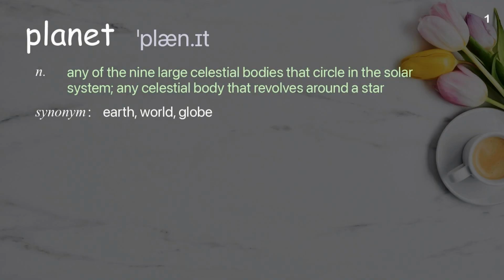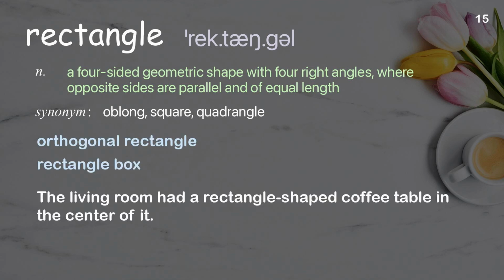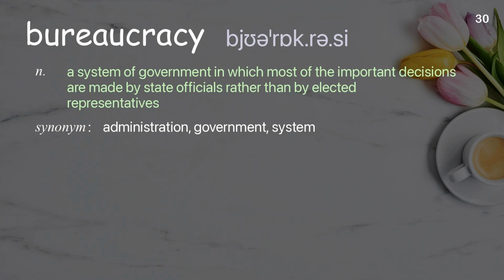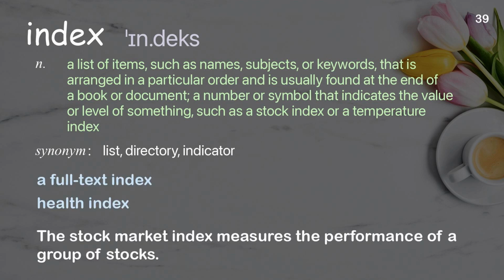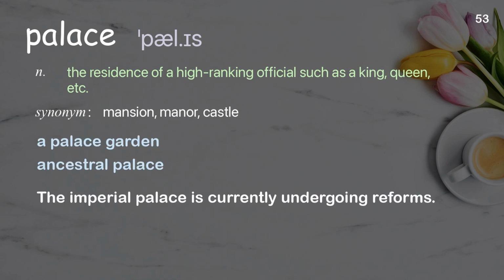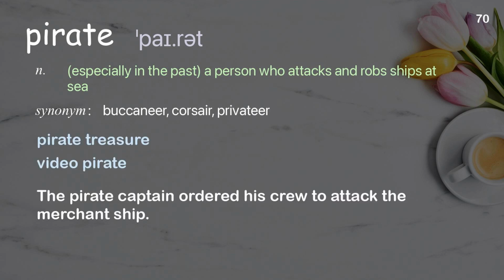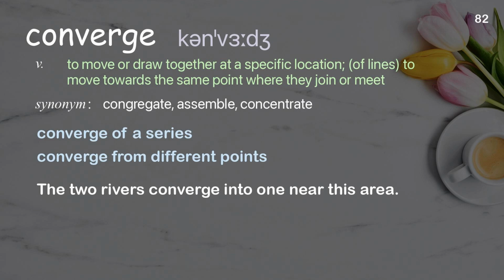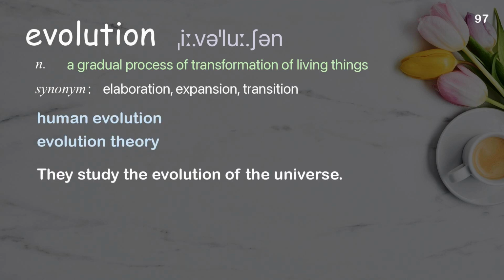101 Academic Words Ref from "Frederic Kaplan: How to build an information time machine | TED Talk"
■PLEASE NOTE

■Reference Source
Frederic Kaplan: How to build an information time machine | TED Talk